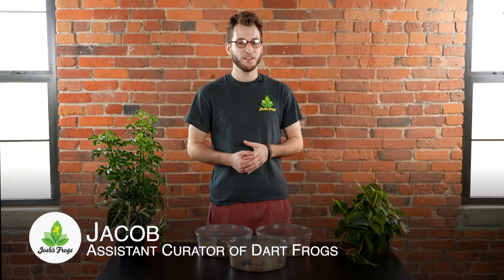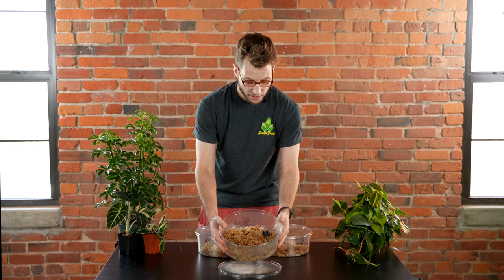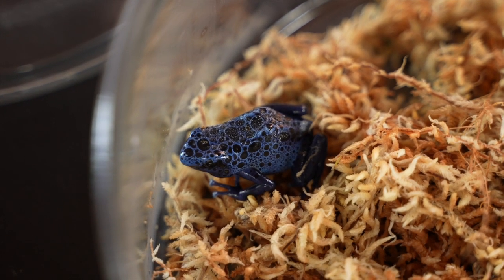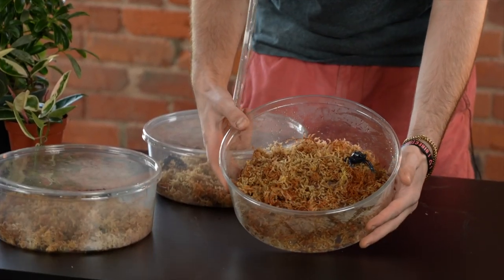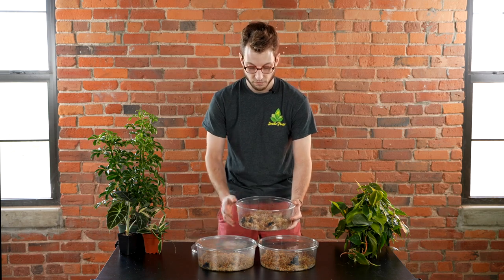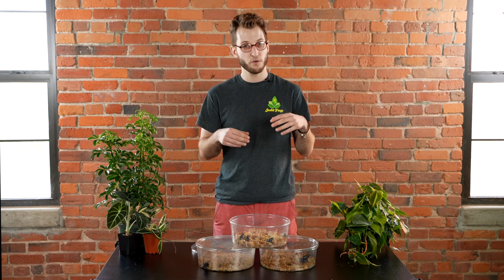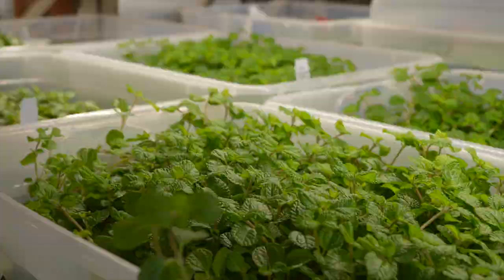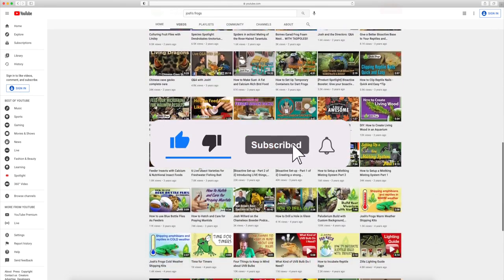Koetari River | Species Spotlight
Are you looking for your next dart frog species? You might want to consider the Dendrobates tinctorius 'Koetari River'! Think of an Azureus, but with fewer defined spots and more blotches of black. Join Jake, our Assistant Dart Frog Curator in learning a little more about this amazing morph!